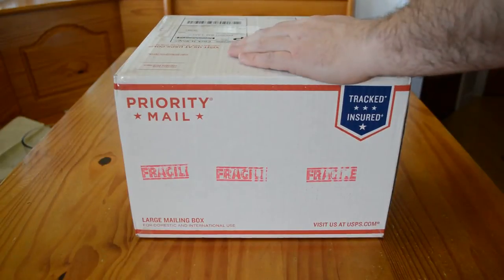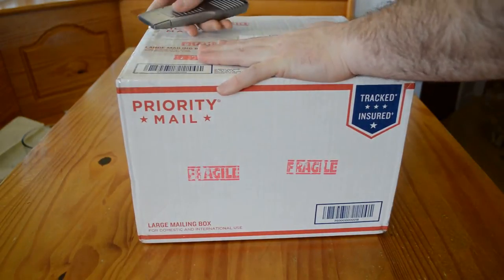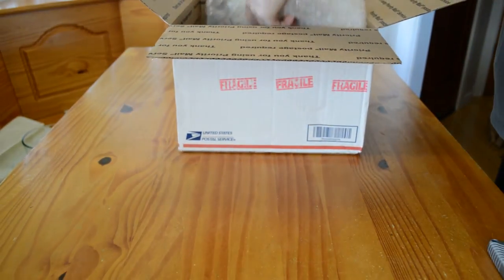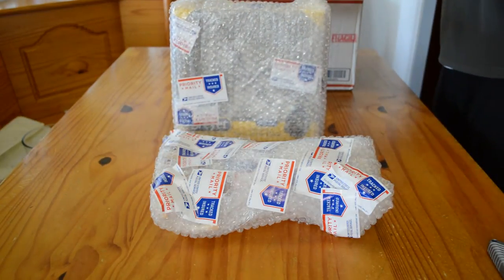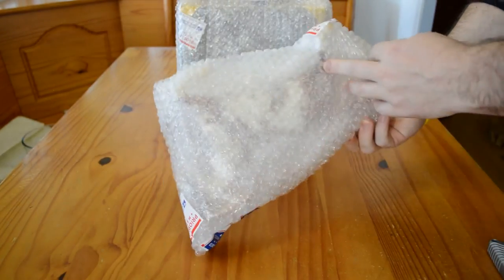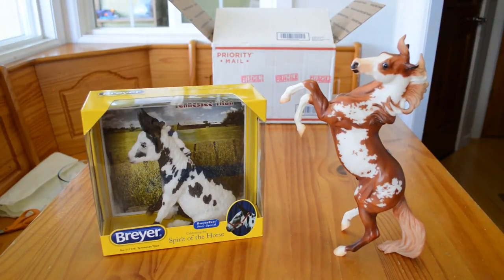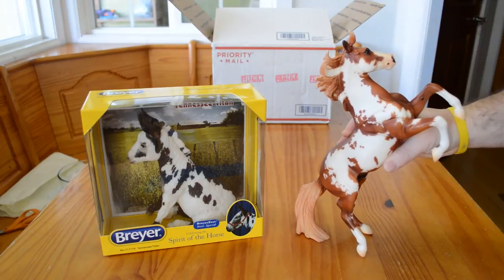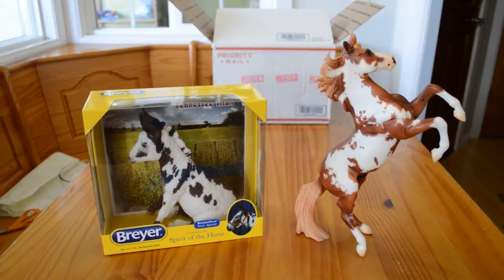Breyer Horse Mail Call 004 - Unboxing Hidalgo and Tennesse Titan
Welcome to the Aidan’s Toy Trove Mail Call Series! Here you can watch us unbox packages as they arrive in the mail. Some of these are sales horses and some of these are horses for my personal collection. Watch to see what we unbox next! It could be Breyer: BreyerFest or other event Special Run, it might be a store exclusive special run, a vintage model, a decorator or a one of a kind custom horse.

Typically, we list sales horses straight to eBay. If you see something that you would be interested in purchasing, I strongly suggest checking our eBay store to see if it is for sale: